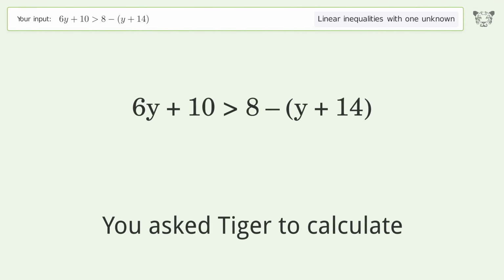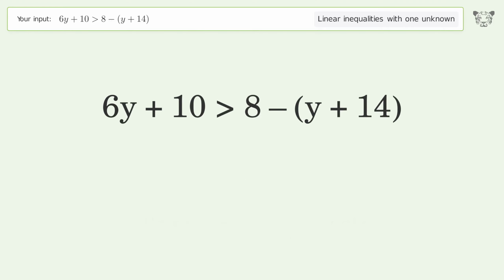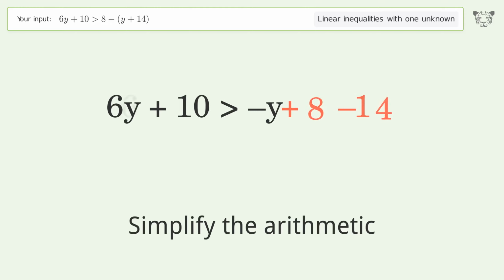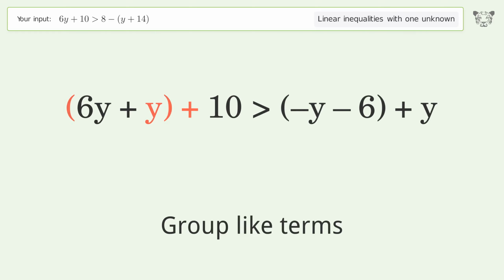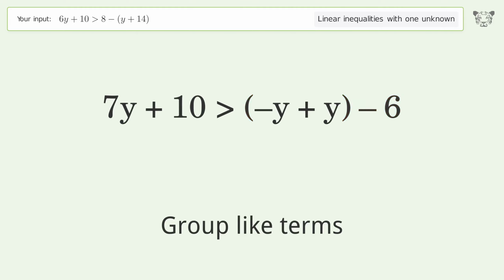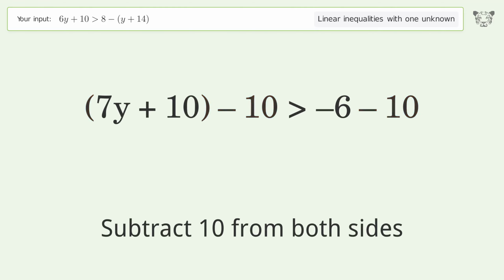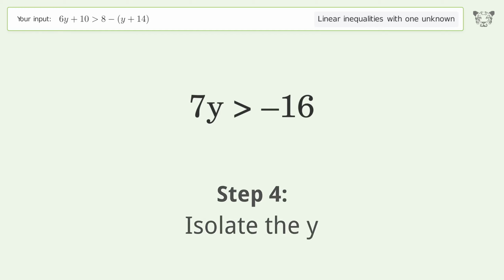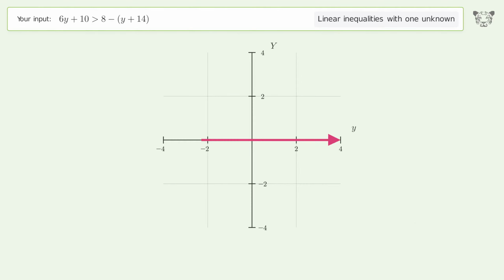Solving Linear Inequalities: 6y+10 is Greater Than 8-(y+14)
Struggling with 6y+10 is Greater Than 8-(y+14)? Watch our step-by-step video on Tiger Algebra to master this linear inequality effortlessly. Also, check out for more tips and tricks